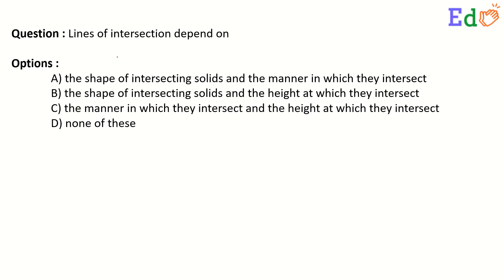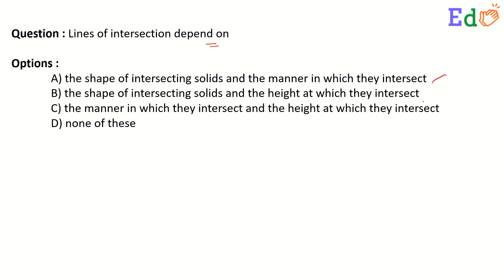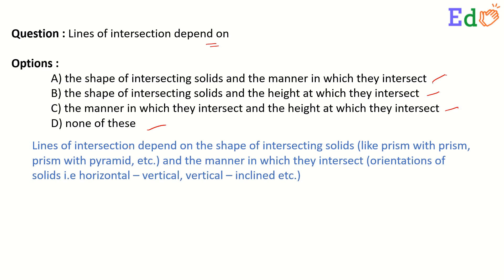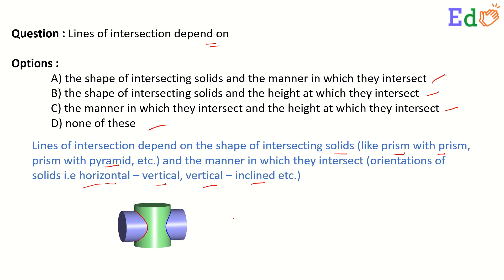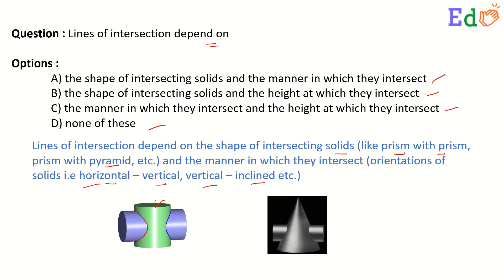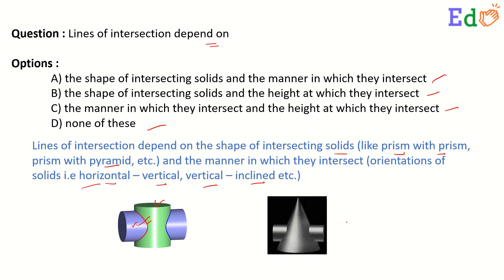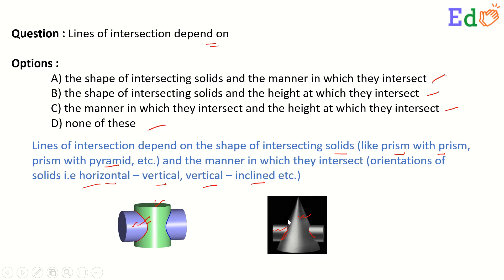Lines of intersection depend on ______________.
EdCLAP is an educational portal for serving best to the students. Mechanical Engineering Drawing is one of the important subjects which contains Question Answers, Lectures Videos and Live Sessions. We keep uploading the videos.